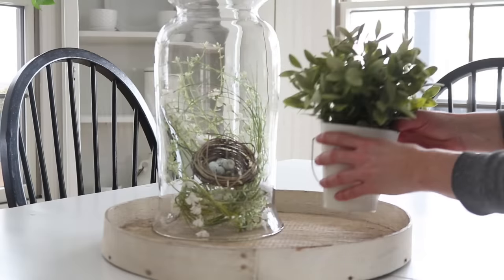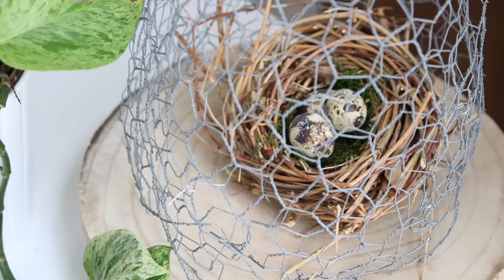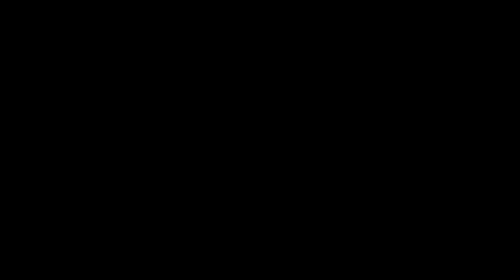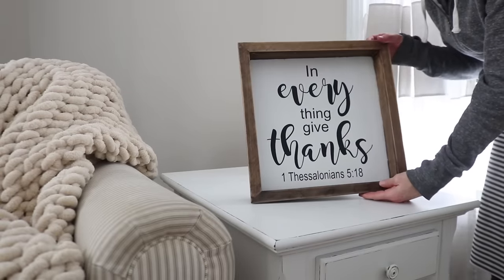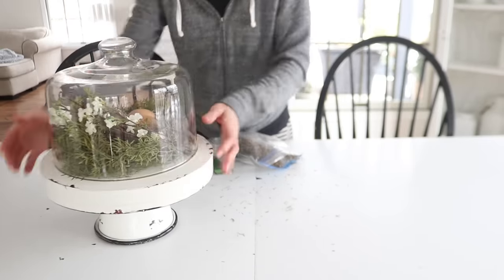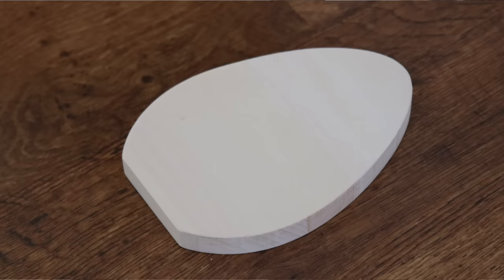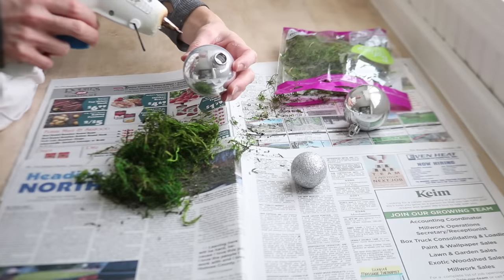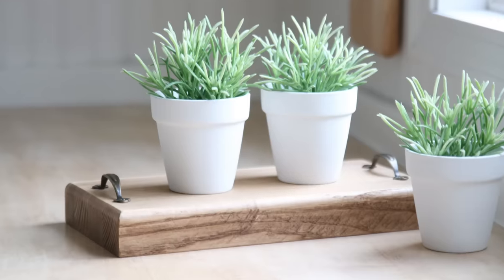Spring Decor Groupings ~ Farmhouse Style Arrangements ~ Coffee Table Decor ~ End Table Arrangements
I'm always looking for grouping ideas for the home and thought I'd share some of mine. They are very basic but hopefully, you can gather some inspiration from them! 😊
ROUND WOODEN RISER
RECTANGLE WOODEN TRAY
WOODEN EGG
BUNNY DECAL

MY BOOTH LOCATION:
4872 McKinley Place Dr.